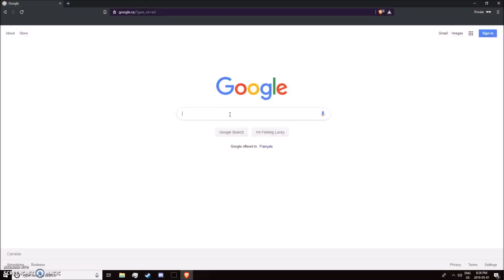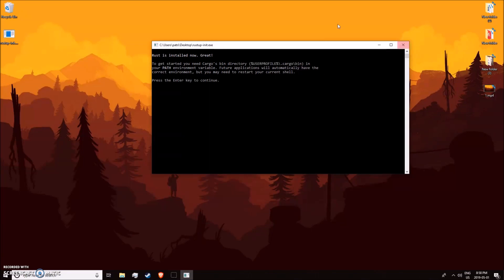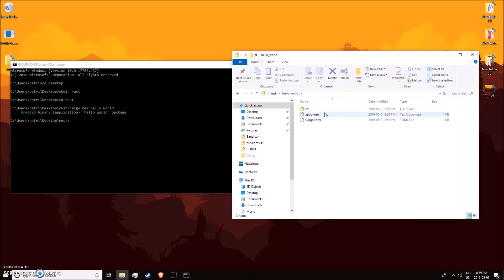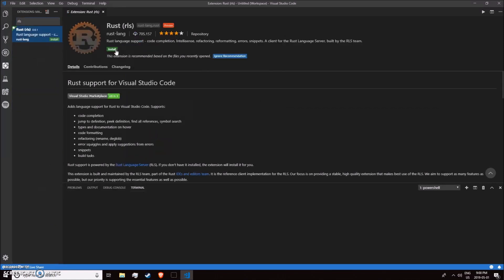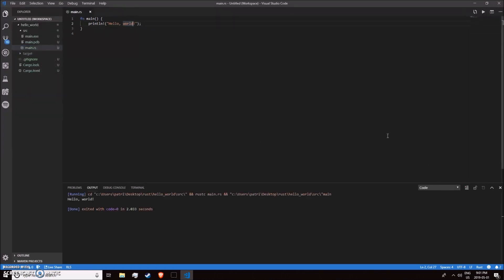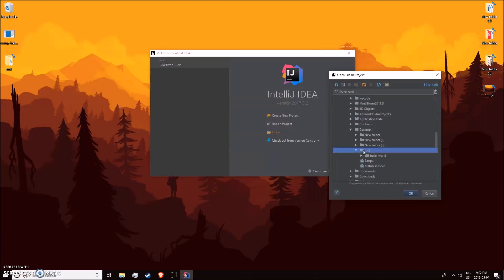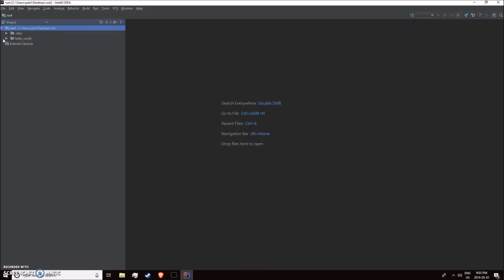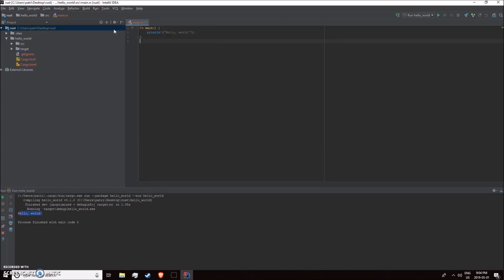Rust Tutorial - Windows Installation (VS Code & IntelliJ)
A quick guide on how to install and set up Rust while running Windows